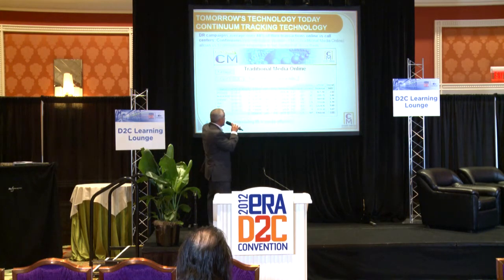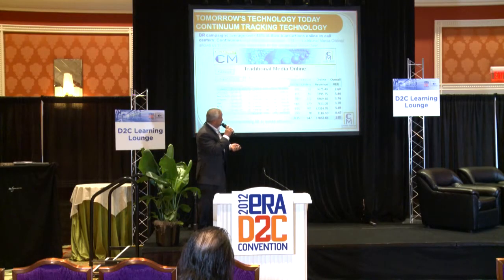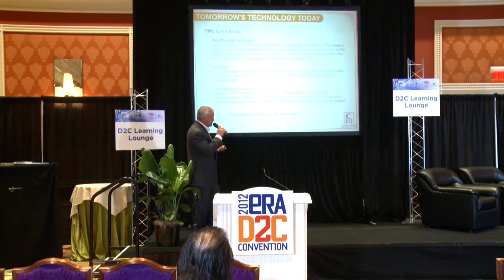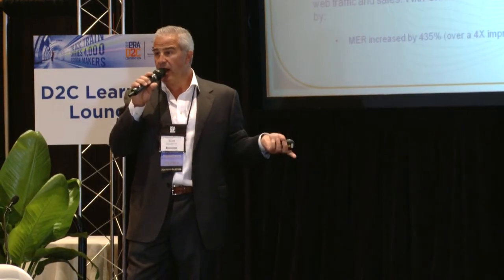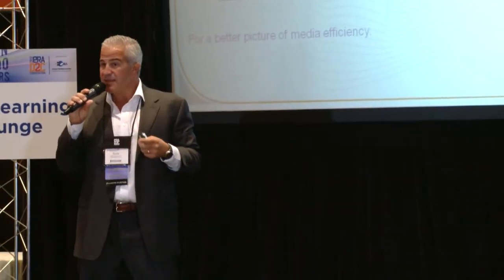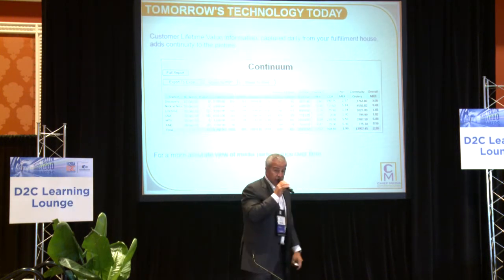D2C Learning Lounge: Attributing Online and Cash Sales to Specific Media Buys